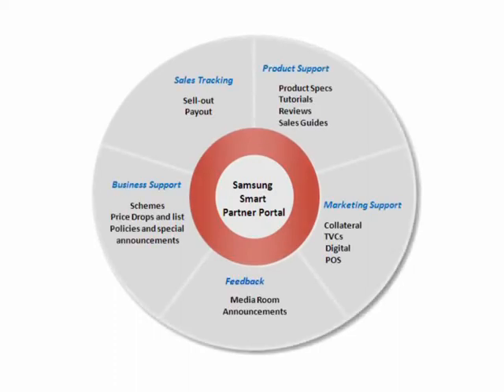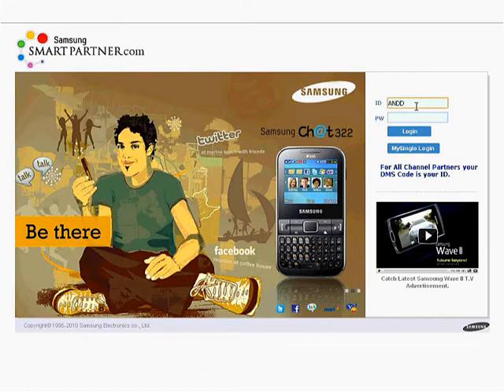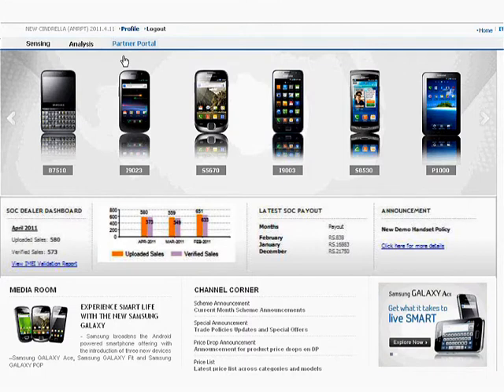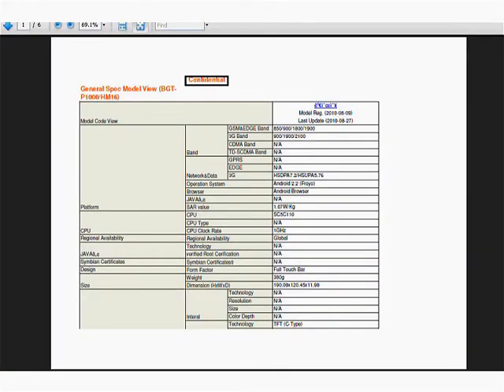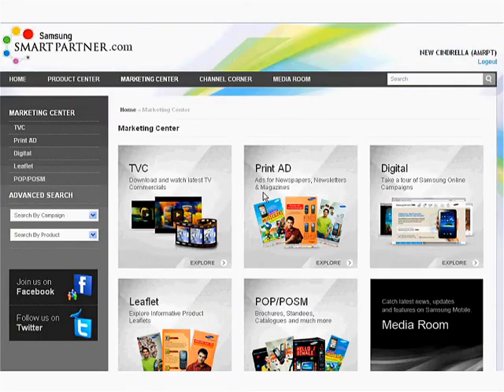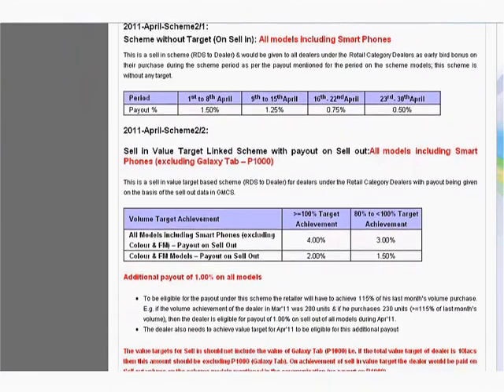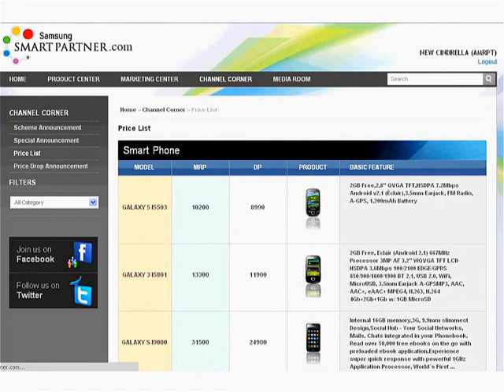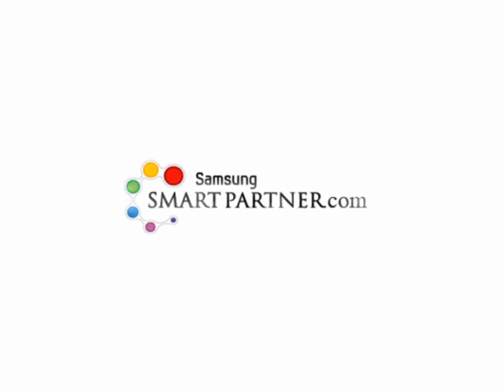Samsung Smart Partner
Create Animation for user registration Processes of SamsungSmartPartner.com